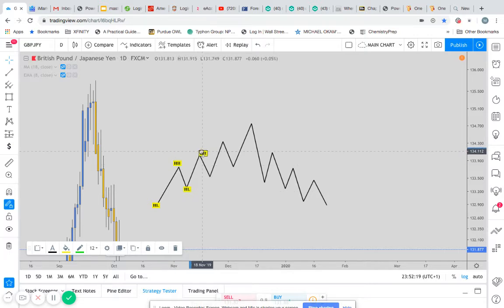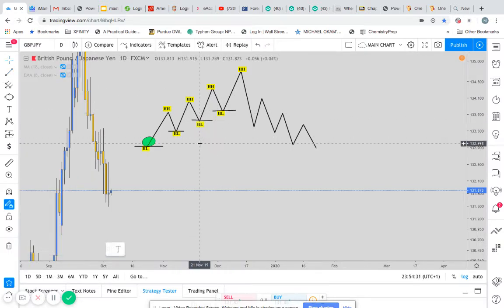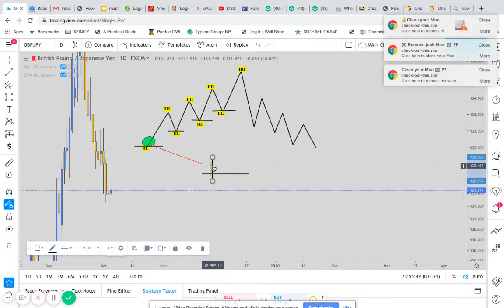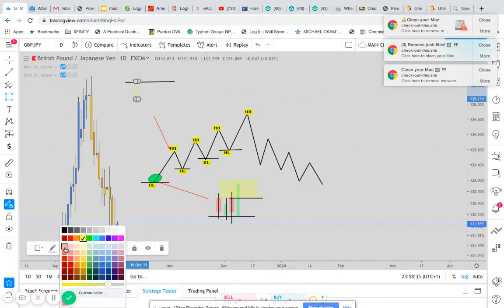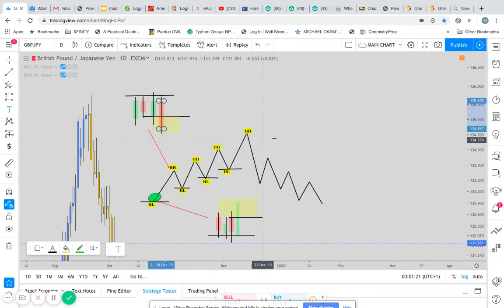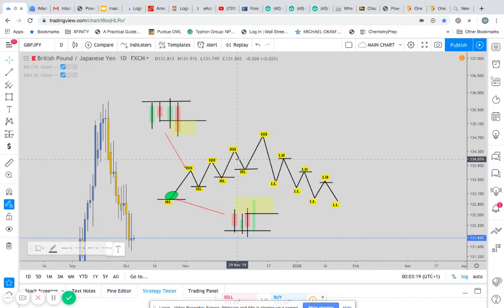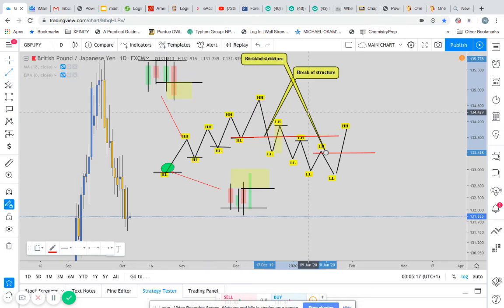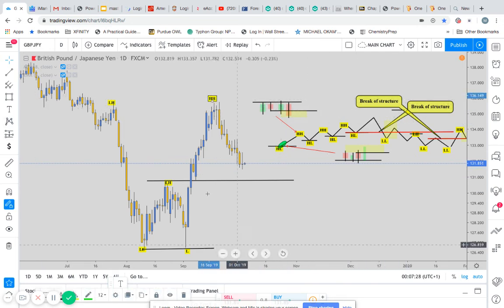Basic Market Structure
Basic foundation to FOREX. STRUCTURE STRUCTURE STRUCTURE!